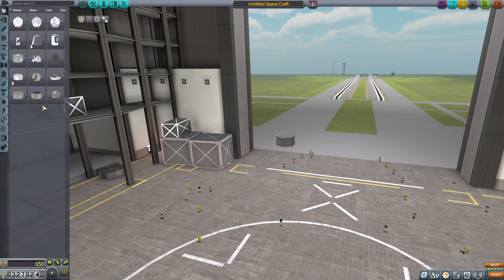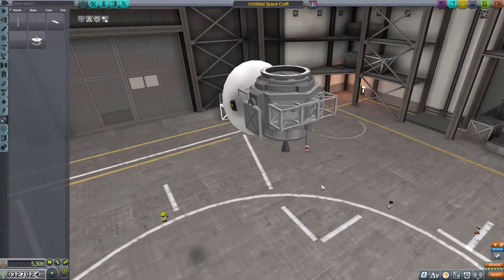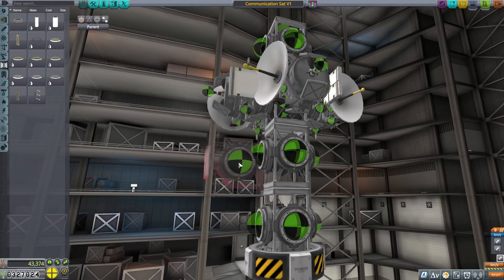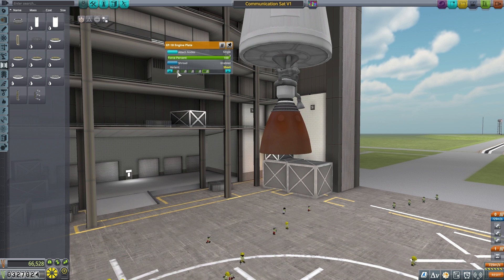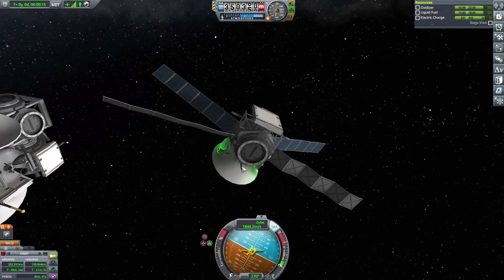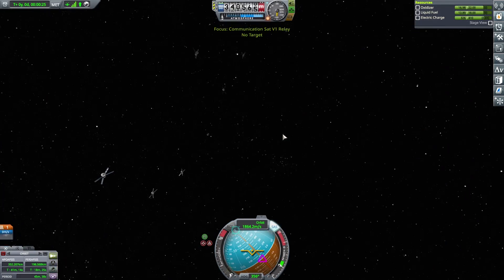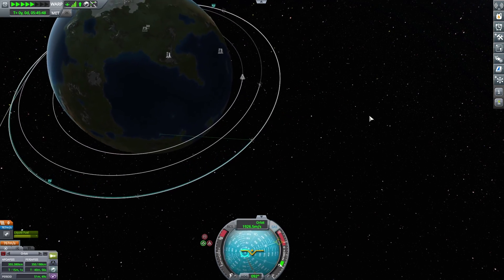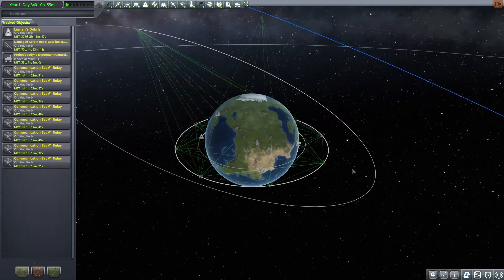Kerbin Communication Network Mission | Kerbal Space Program | EP 11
Welcome to KSP everyone!

We have our first drone mission from Skippy Space Agency. Sending up 8 Communication Satellites over Kerbin to provide constant directional communication to the local region!